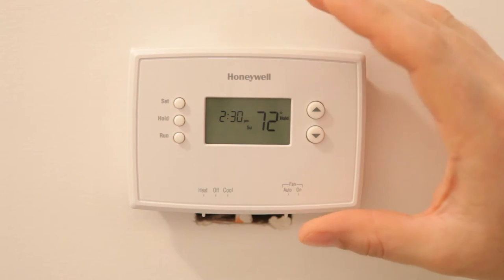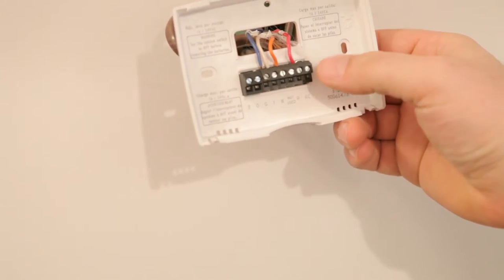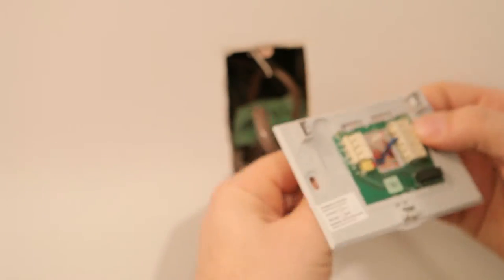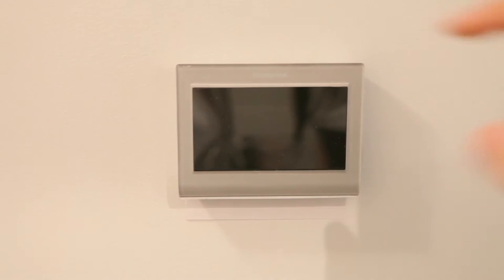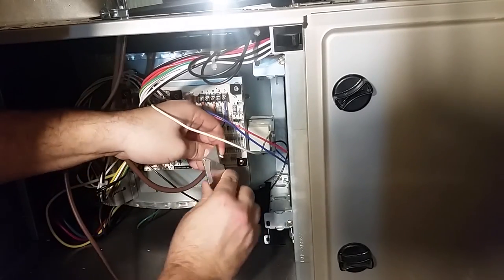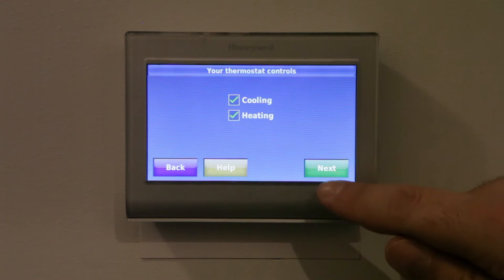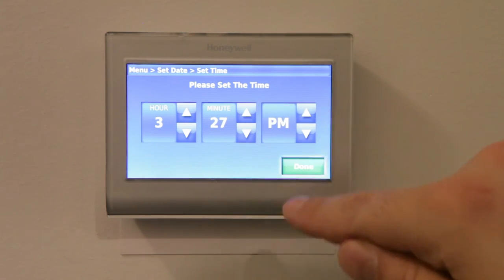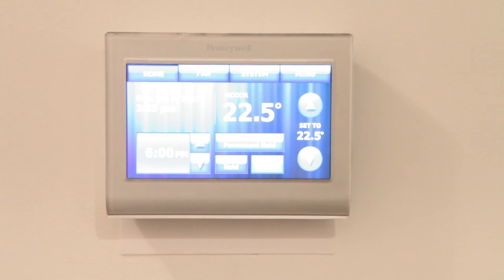Honeywell Smart Thermostat Install - RTH9580WF- LHP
In this LittleHomeProjects video I swap out my standard thermostat to the Honeywell Smart Thermostat.  This is a basic DIY job, but I did have to head down to my furnace and hook up extra wires.